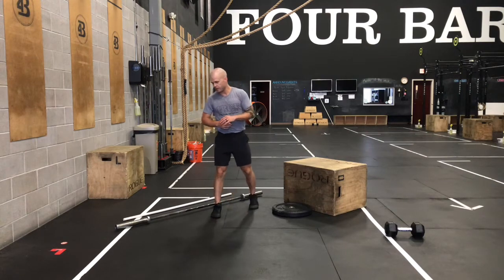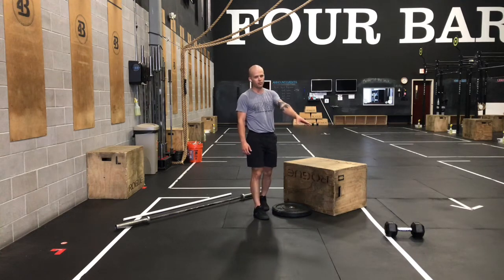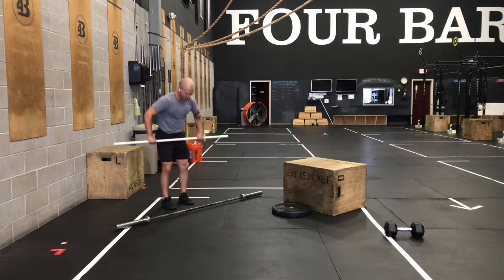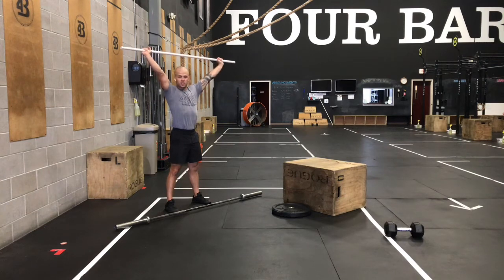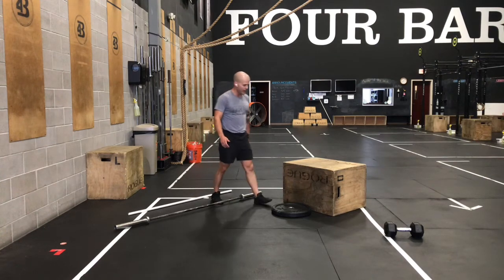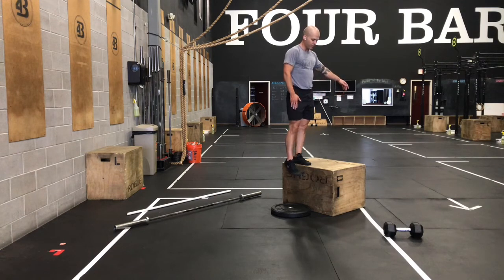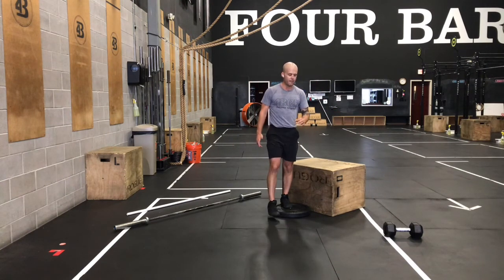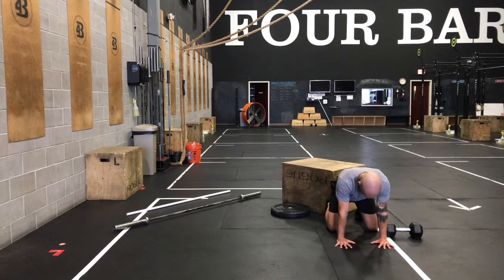Mon 7.26, CrossFit & At-Home Metcon